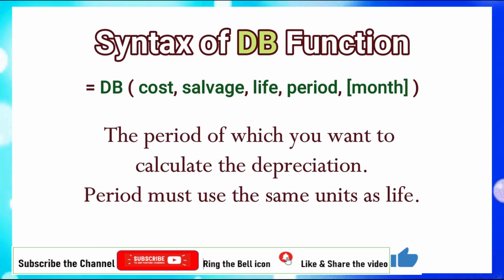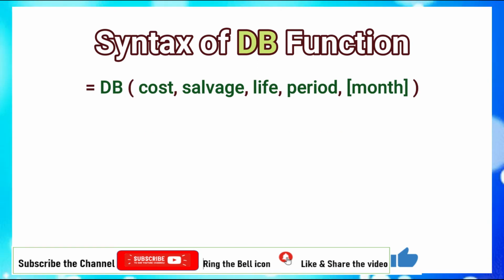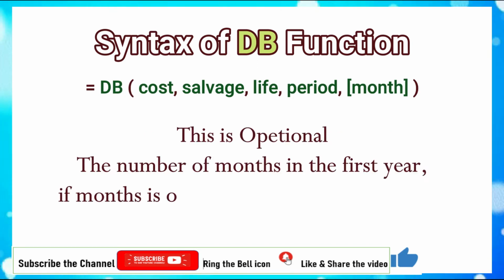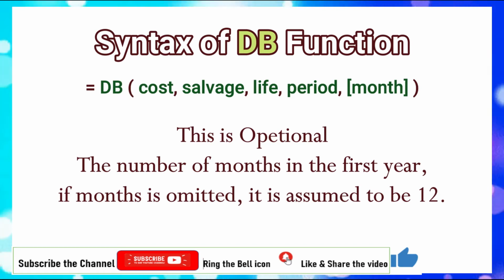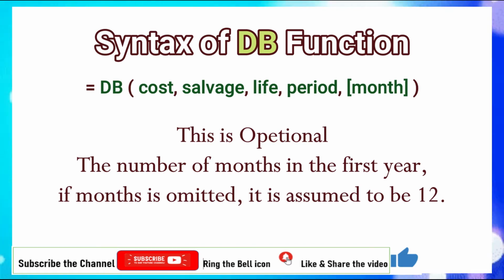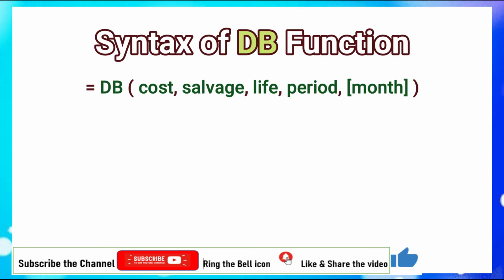how to use DB function in excel with examples_financial function-02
The Microsoft Excel DB function returns the depreciation of an asset for a given time period based on the fixed-declining balance method. The DB function is a built-in function in Excel that is categorized as a Financial Function. It can be used as a worksheet function (WS) in Excel.

How to Import Contacts from excel to gmail | How to save contacts on phone via gmail at once